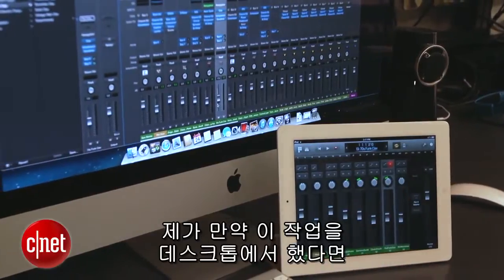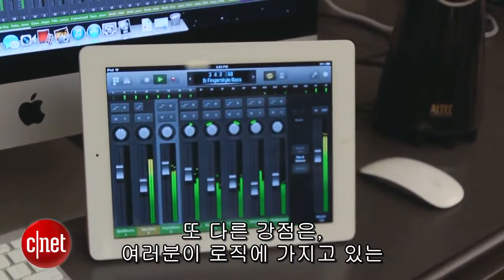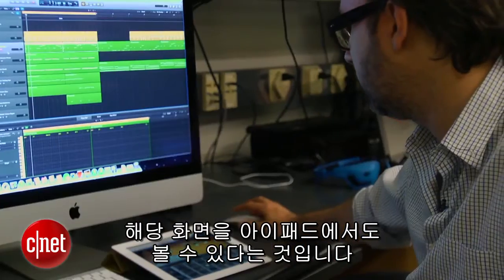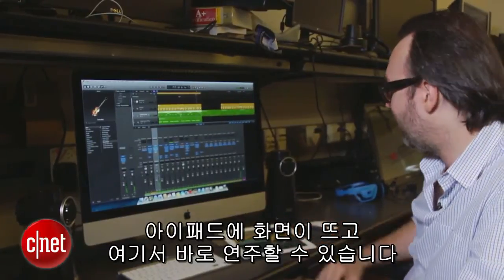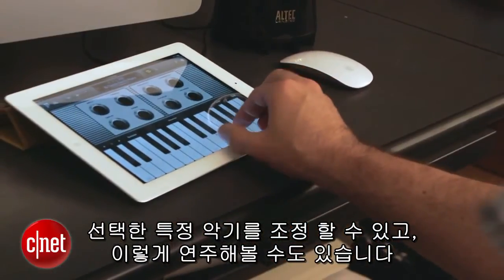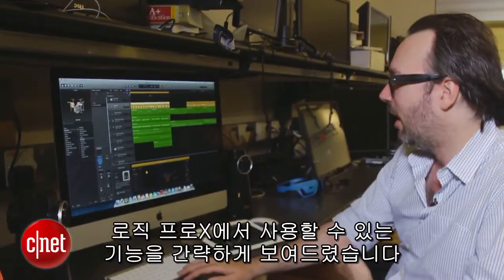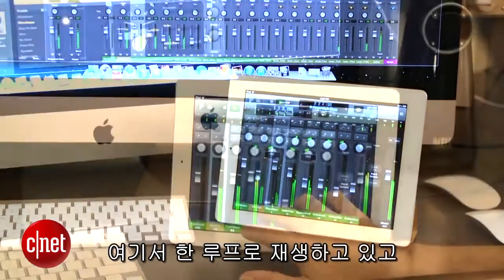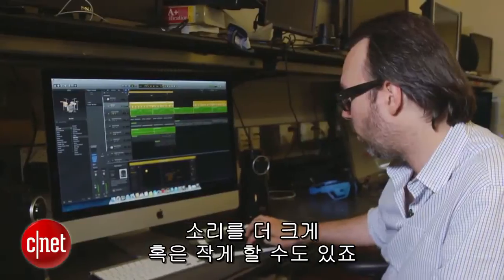전문가 위한 '로직 프로X'의 핵심 기능은...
씨넷 TV가 애플이 최근 발표한 전문가용 음악 소프트웨어 '로직 프로X(Logic Pro X)'의 새로워진 기능을 살펴봤다.

로직 프로X는 전문가의 음악 작업 과정을 더욱 단순화해줄 직관적인 인터페이스의 디자인과 '드러머' 기능, '플렉스 피치(Flex Pitch)' 기능 등 다양한 창작 도구를 제공하는데, 그중에서도 흥미로운 기능은 아이패드와 연동해 로직 프로X를 제어할 수 있는 '로직 리모트' 기능이다.